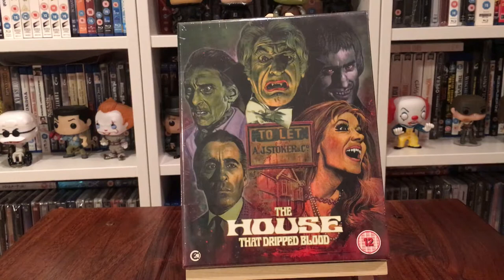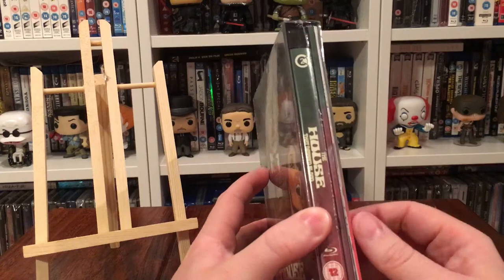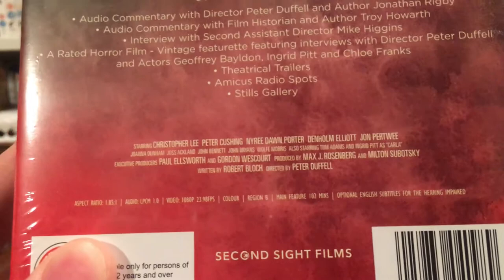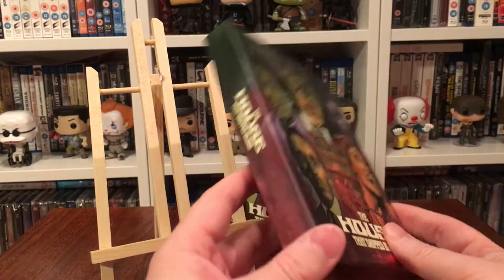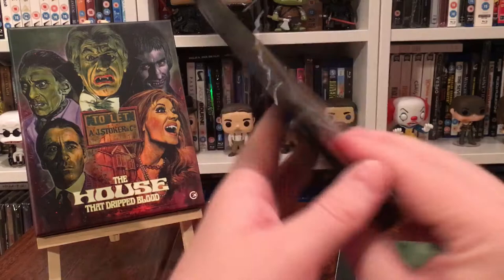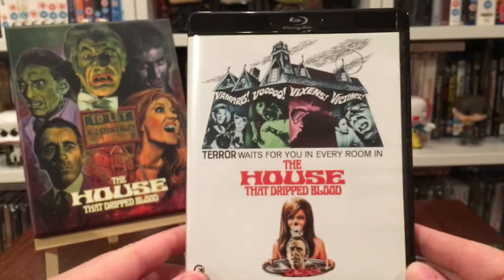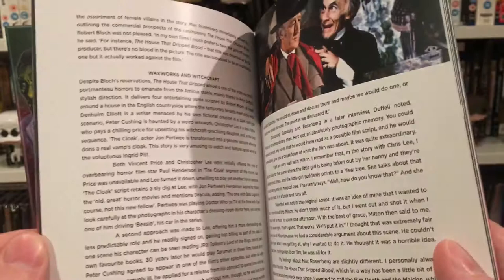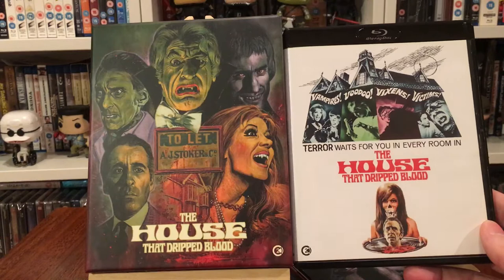The House That Dripped Blood (Second Sight) Blu Ray Unboxing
Unboxing of the Second Sight release of the House That Dripped Blood blu ray